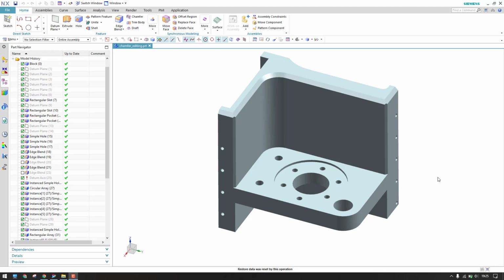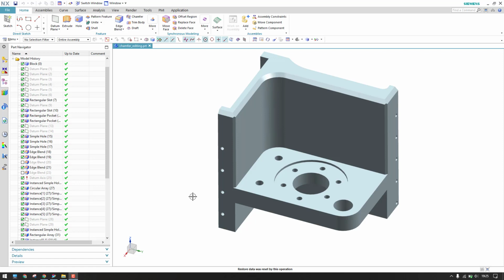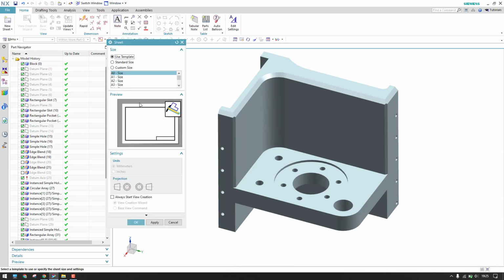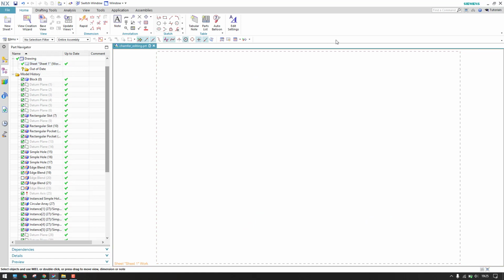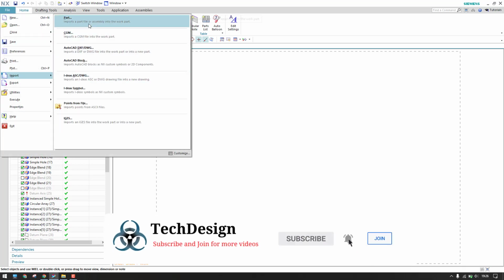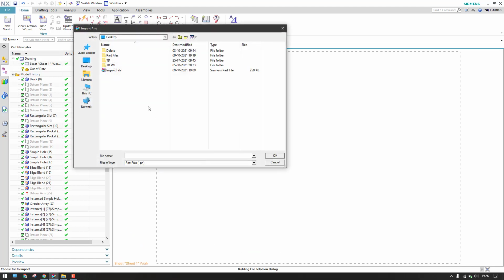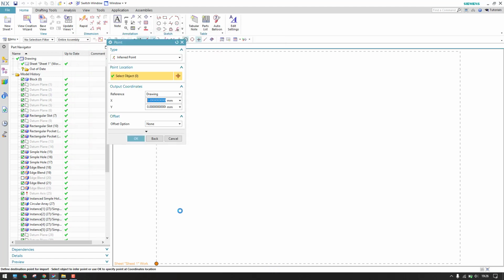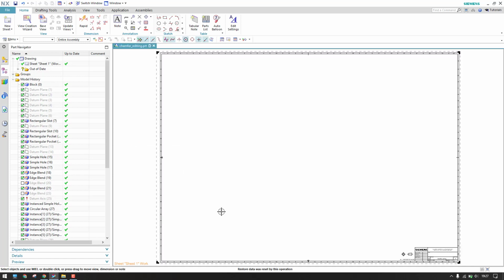Siemens Unigraphics NX Drafting - How to Import Border into Drafting